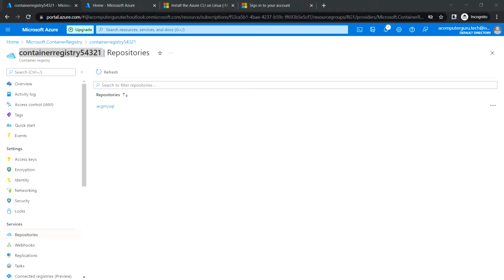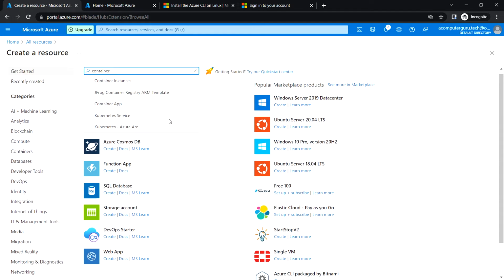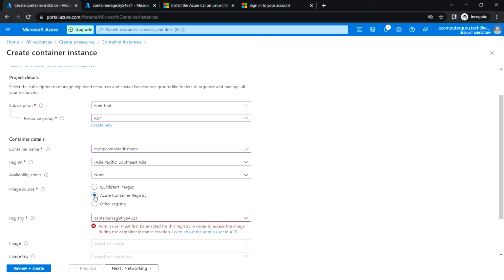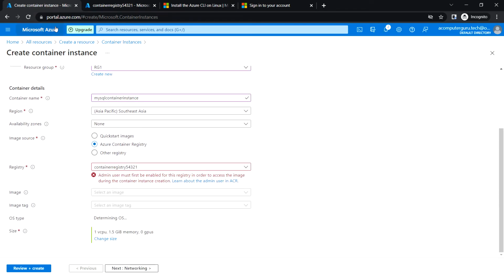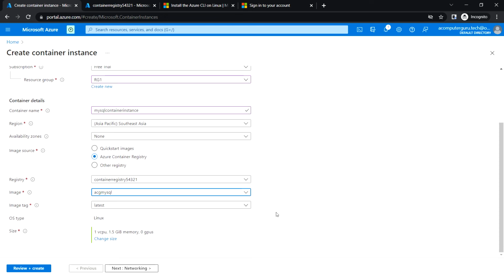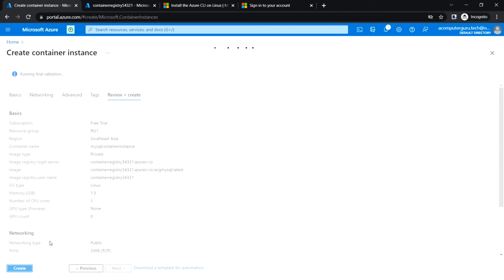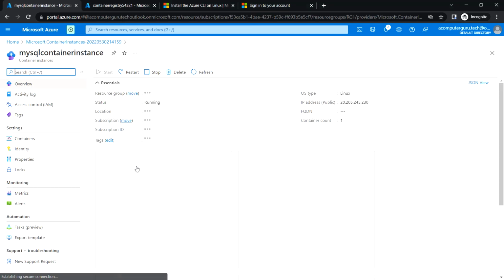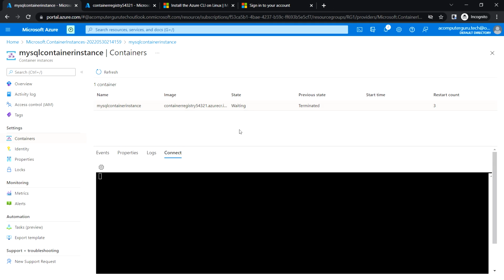12. AZ-305 - Hands-On Lab - How to Deploy MySQL instance to azure container instance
Microsoft Azure Solutions Architect Expert course || AZ-305 course with Hands-On Lab || Module 01 - Design Infrastructure Solutions || How to Deploy MySQL instance to azure container instance ||